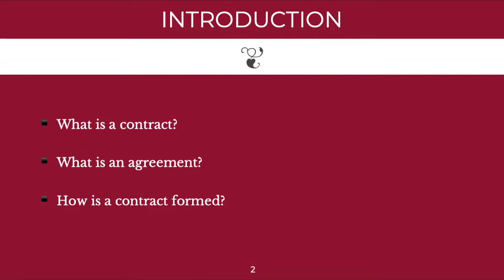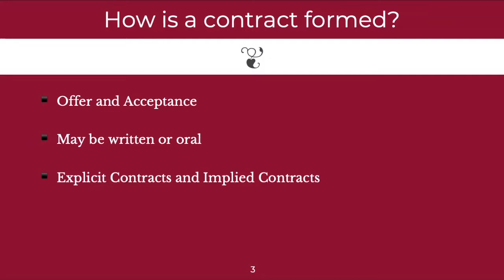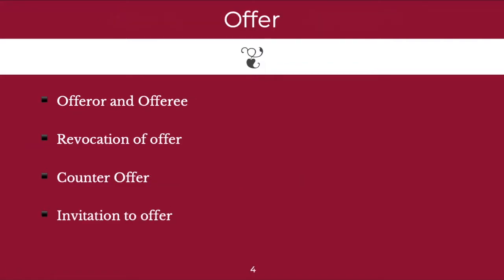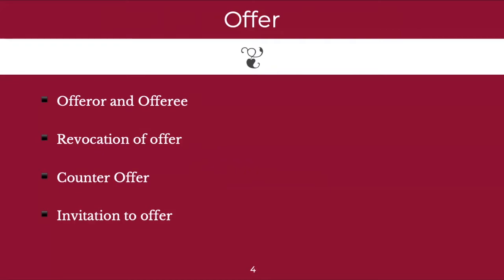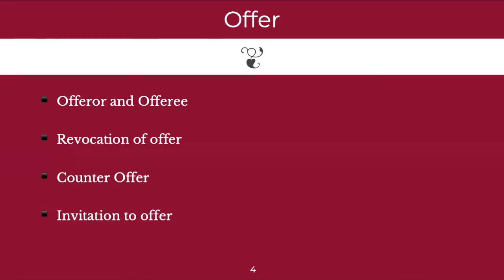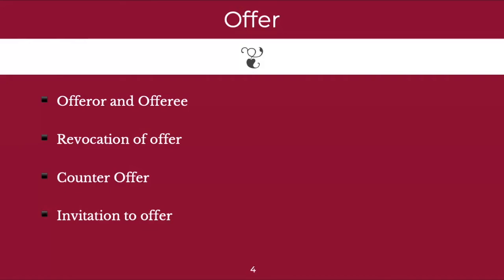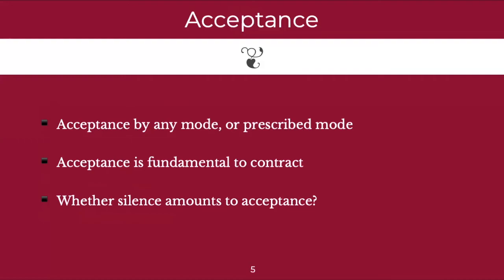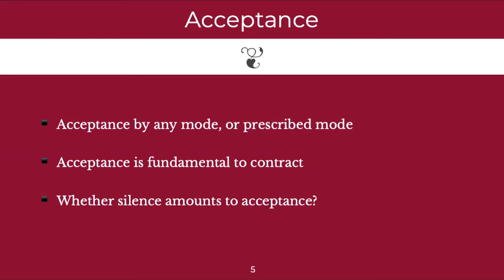62. Law of Contracts: Part I